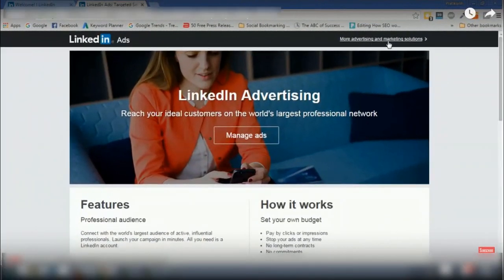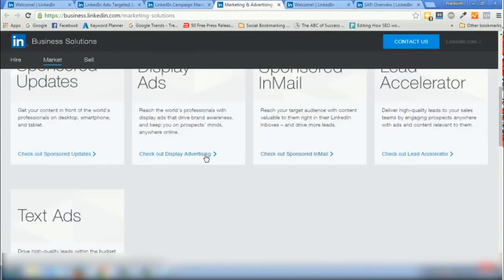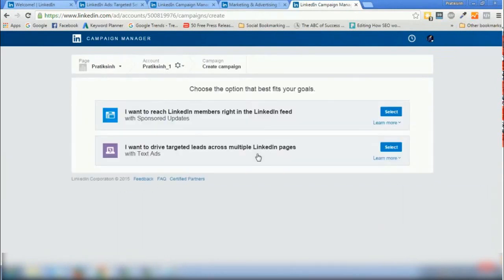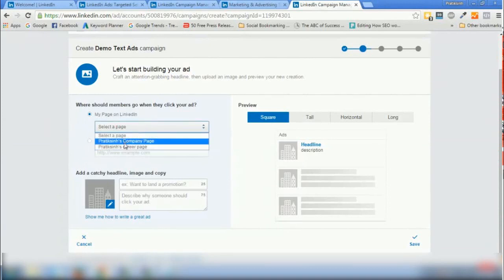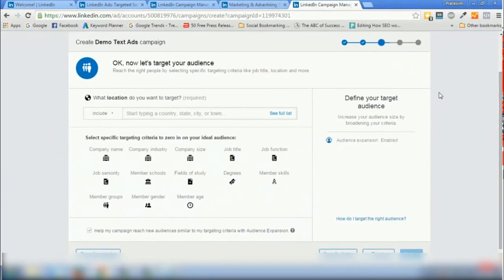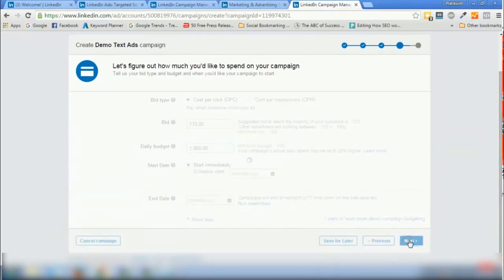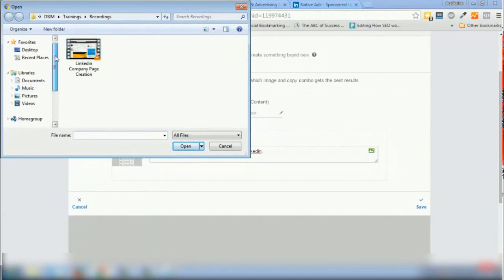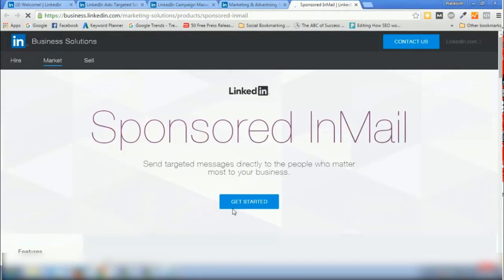Video 20 How to create ads on linkedin